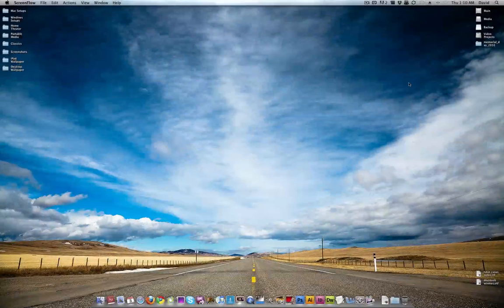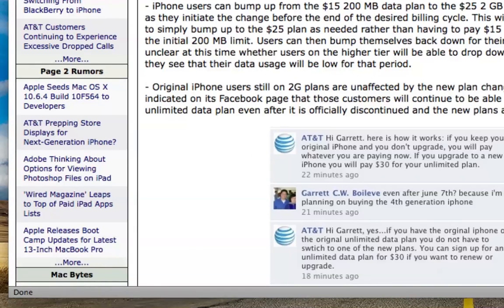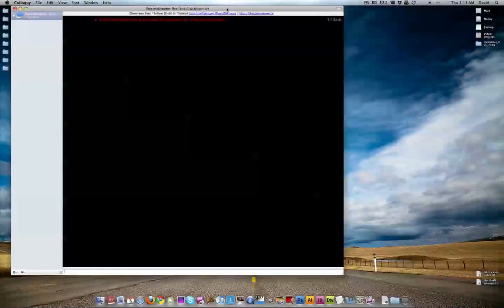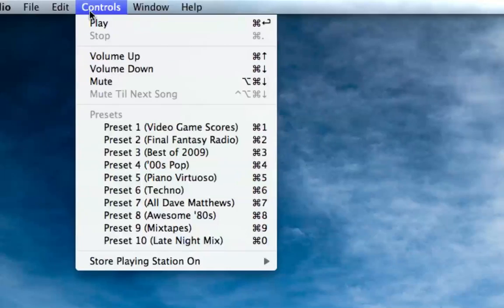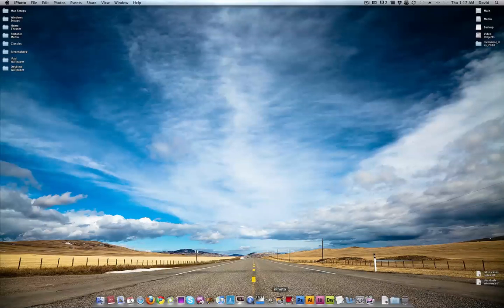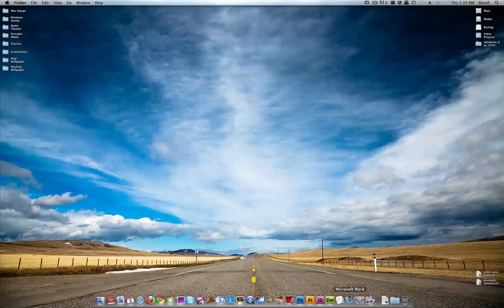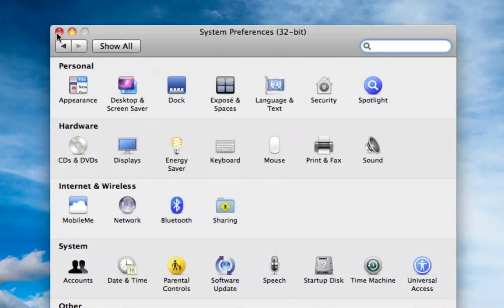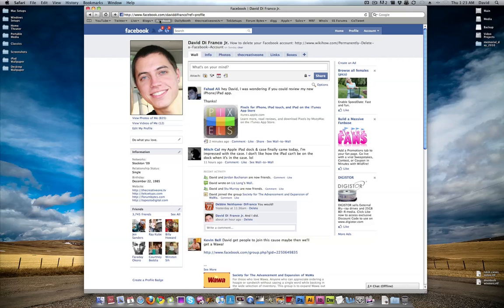What's in My Dock? 060310